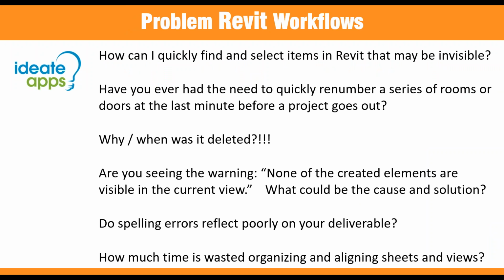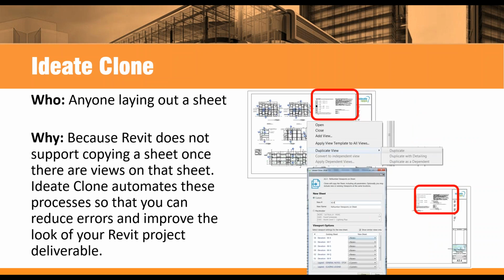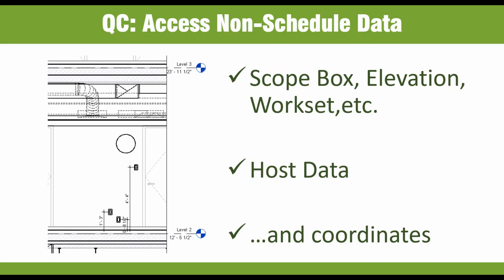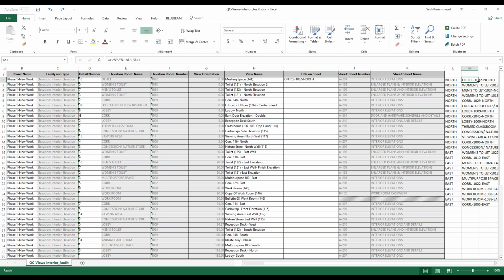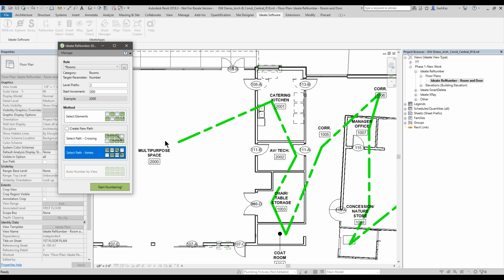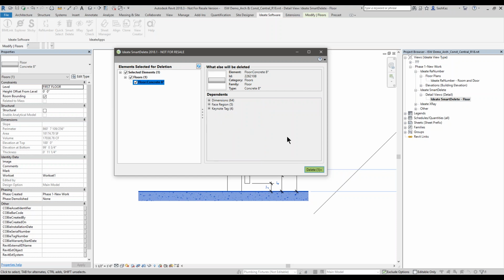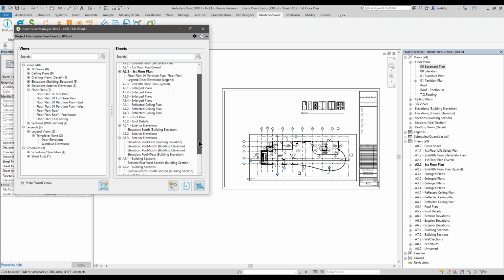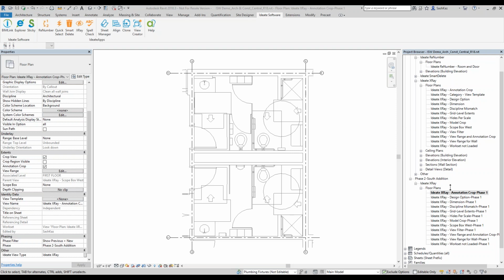Improve your Revit productivity with Ideate BIMLink and IdeateApps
In this webinar we will provide live demonstrations of the range of IdeateApps and Ideate BIMLink.

Our range of IdeateApps include:
• SpellCheck
• Align
• Clone
• SheetManager
• Renumber
• XRay
• SmartDelete
• QuickSelect

Followed by Case Study/Example Project demonstration of Ideate BIMLink.

This session was built around real project problems.
A2K is interested in showing our Clients how incorporating Ideate Software Workflows into their daily Revit files will:
o Address some of the more difficult Revit data and drawing/ modeling production issues.
o Improve productivity by eliminating slow manual tasks.
o Increase modeling confidence for Consultant, Builder and Client handover.

Be part of our A2K Ideate Software Sessions to discover how other A2K clients are developing their BIM